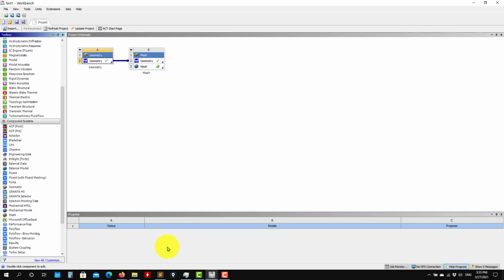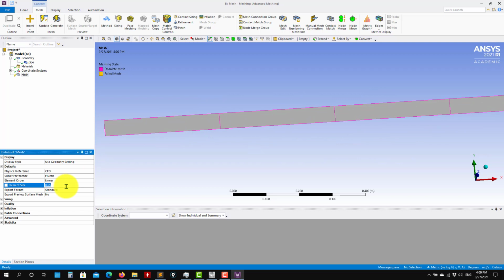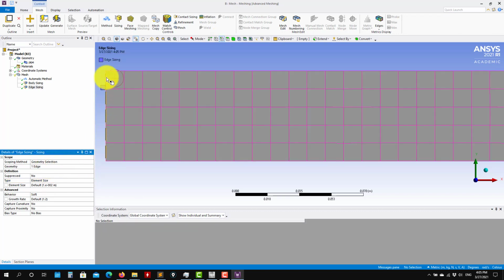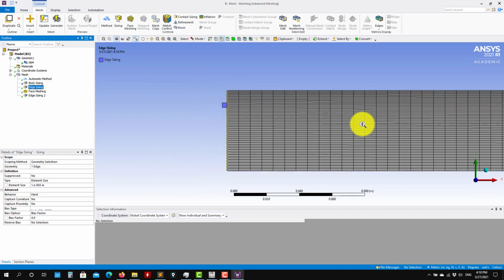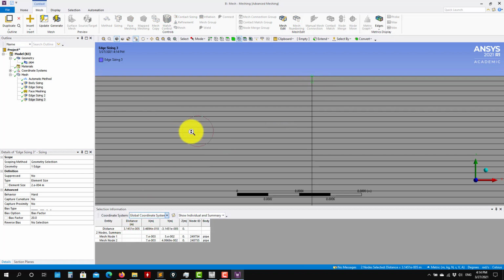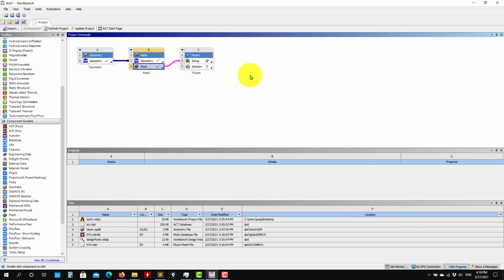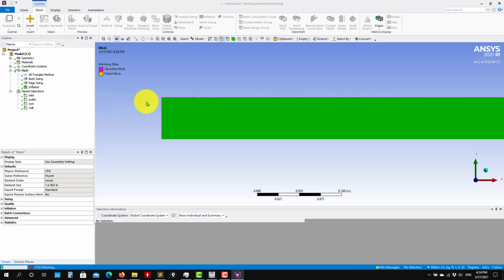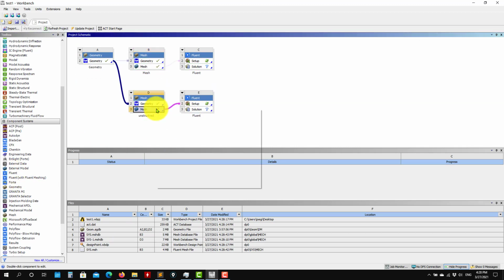Tutorial 1 - Part 3 - 2D pipe.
Tutorial 1.
Part 3. Mesh generation

2D pipe using Ansys Workbench workflow.
- Geometry generation.
- Mesh generation.
- Case setup in Fluent.
- Basic post-processing.